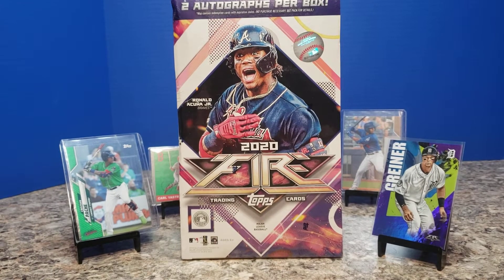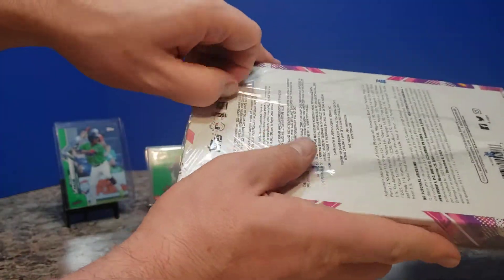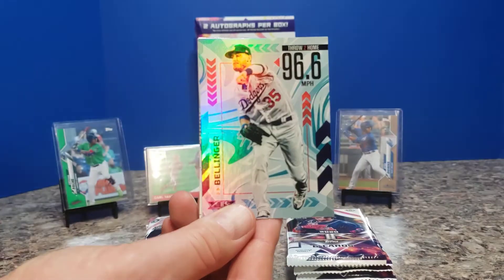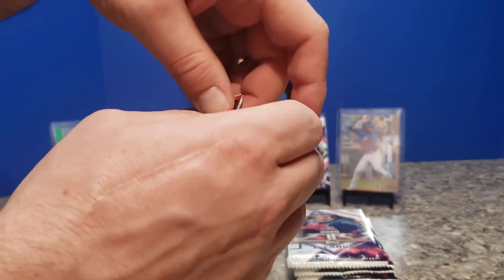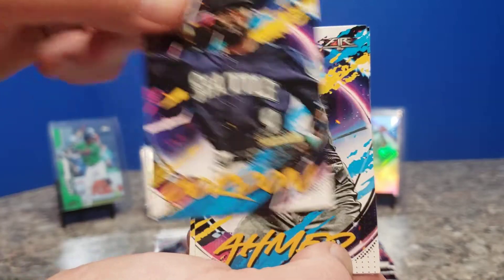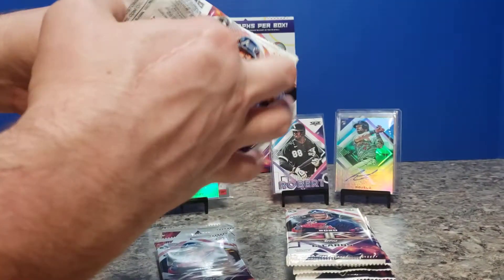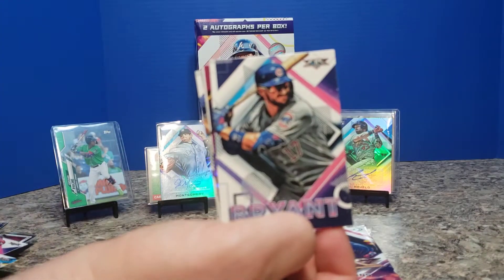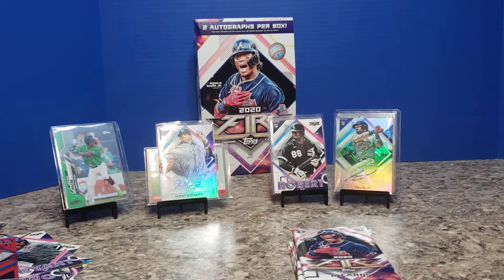2020 Topps Fire Box Opening - 1:190 HIT! Target Exclusive - RC love from this baseball mystery box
Oof, ripping late at night means that I constantly miss the biggest hits of the box. Anyways, see what I missed when I open up this Target exclusive.